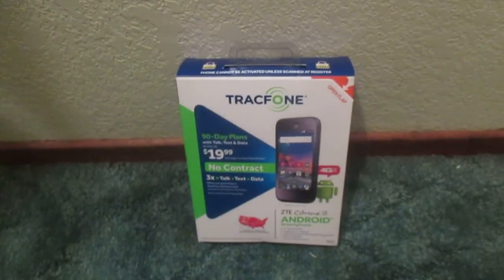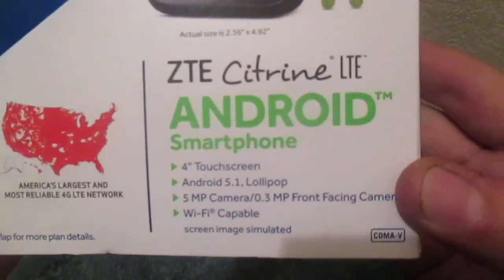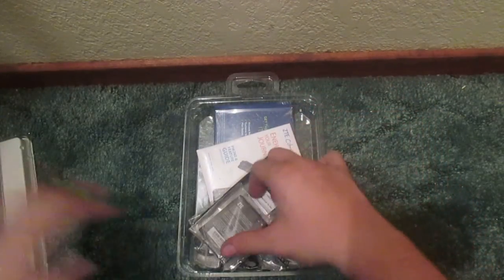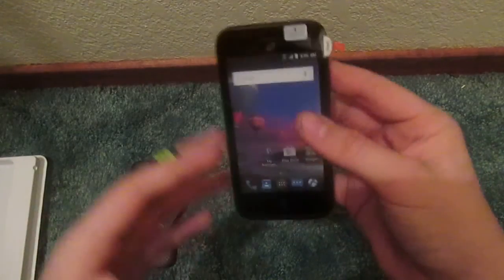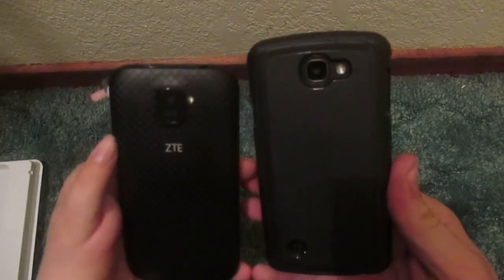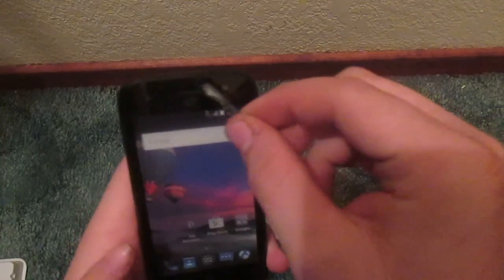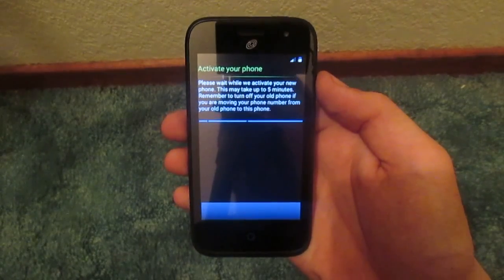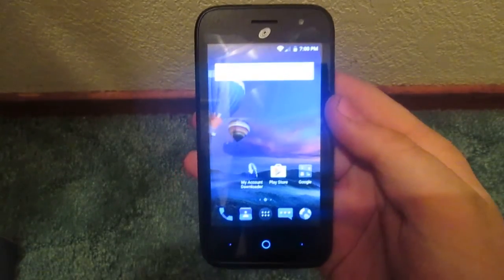ZTE Citrine LTE (TracFone) - Unboxing & First Look!